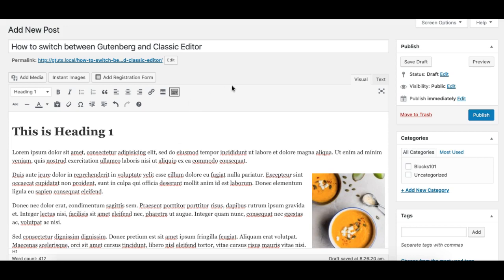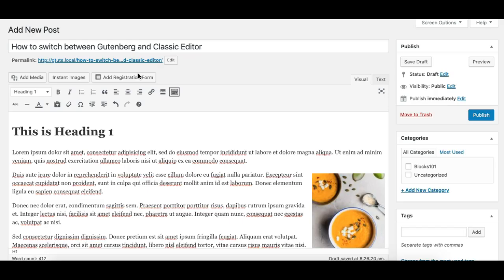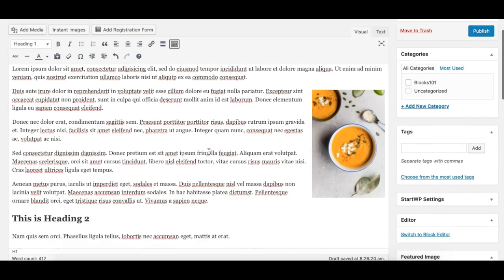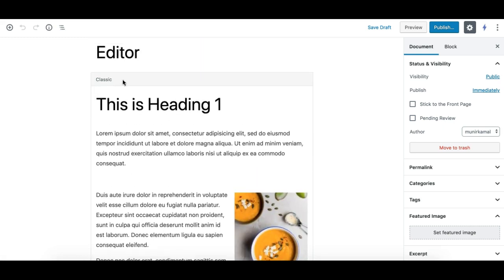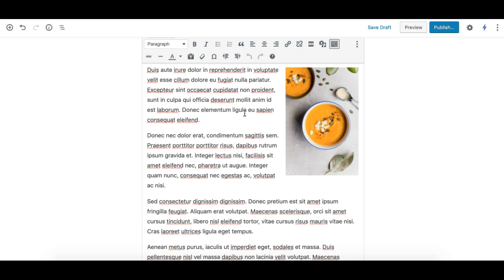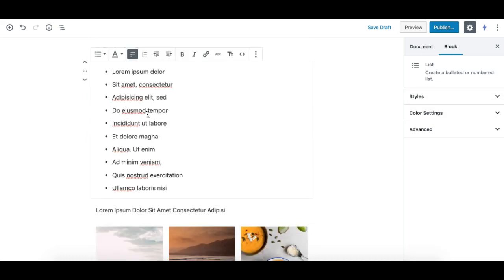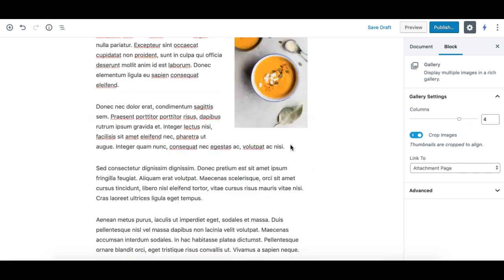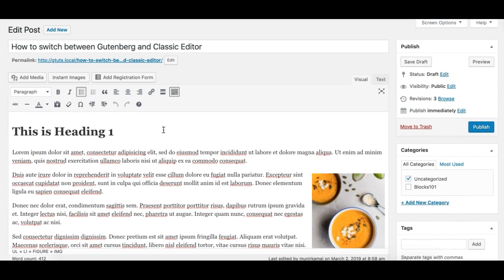How to switch between WordPress Classic Editor and Gutenberg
In this video, you’ll find out how to switch between the WordPress Classic Editor and Gutenberg.

You do not have to disable Gutenberg editor completely, you can use both classic and Gutenberg editor on a website. Learn how to enable this option and how does it work.

Find out The Best Gutenberg WordPress Tutorials, Tips & Tricks, Code Snippets, Addon Plugins, Themes at